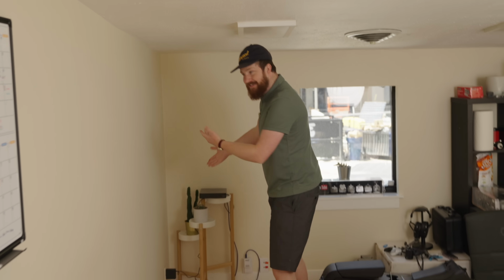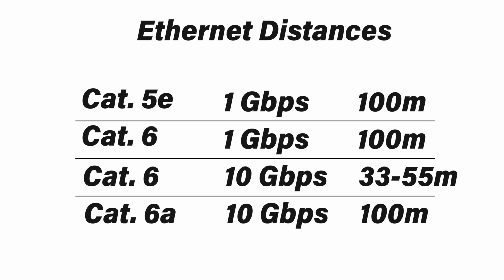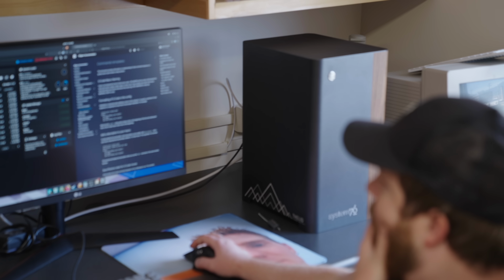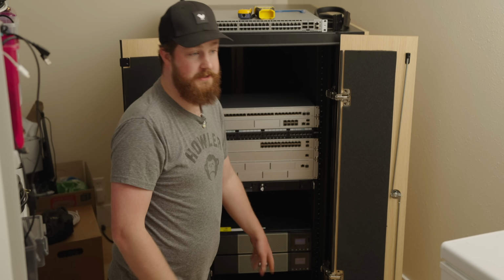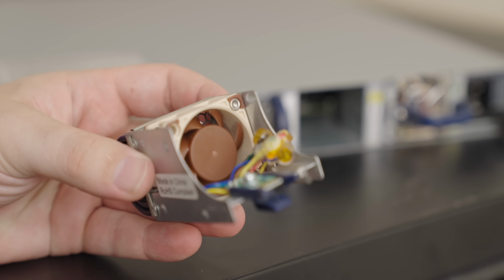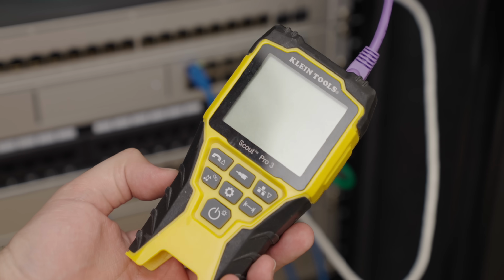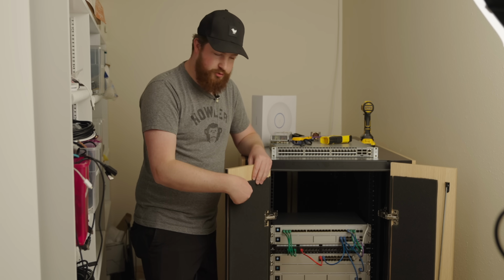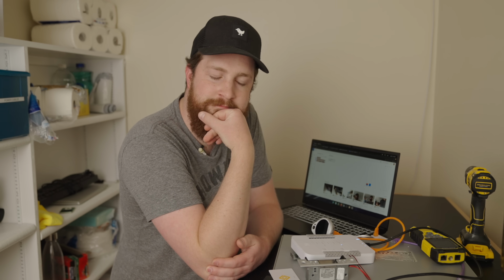DIY 10 Gig Networking for Our $60,000 Server!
Quinn finally does what he was supposed to do 9 months ago and retrofits the office with 10 gig-capable networking, hardware to boot, a very special server rack, and a little teaser about the insane system soon to come.
Klein crimping tool
Klein punch down tool
Klein cable tester (cheap)
Klein cable tester (with screen)
Klein cable tester (fancy)
Klein cable tester (extremely fancy)
Cat6 cable CMR
Cat6 cable CMX
Cat6 keystones
Cat6 connectors (pass-through)
Cat6 connectors (standard)
Ideal cable jacket stripper
Ideal electrician's scissors (amazing)
Klein electrician's scissors (also amazing)